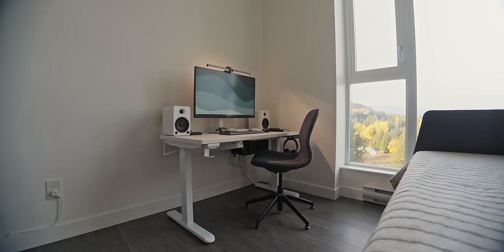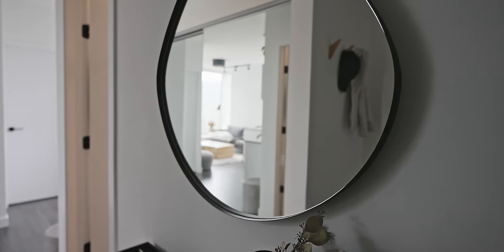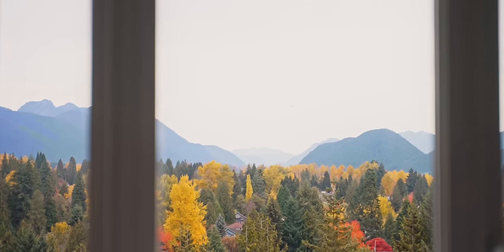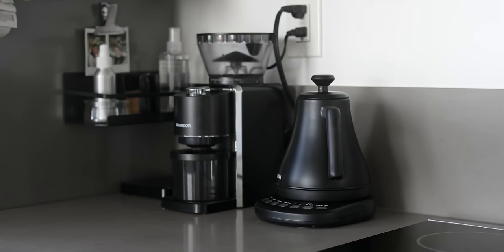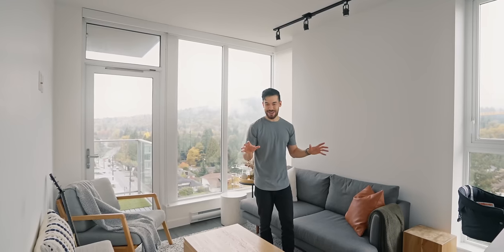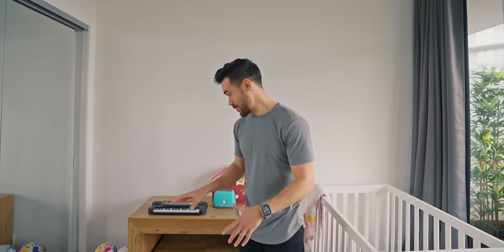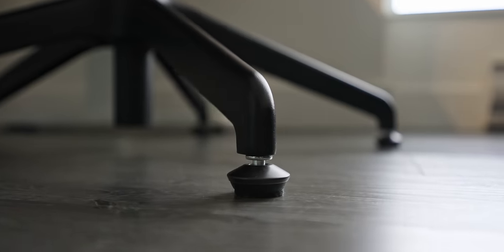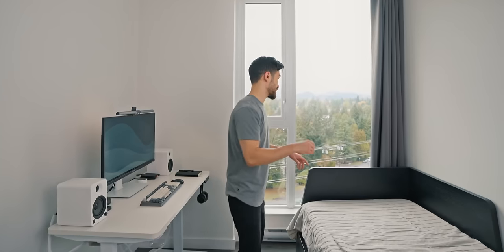Architect's Minimalist Vancouver Apartment Tour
Check out Transformer Table & get $100 off using my code: DTITCHENER100
(valid site-wide on purchases over $999)

0:27 Entryway & Washroom
Wooden Coat Hooks
Magnetic Door Catch
Adhesive Shelves
Adhesive Corner Shelves
Entryway Mat
Vanity Tray
Shoe Cabinet - IKEA STALL
Cabinet Fronts - IKEA RODEBY
Cabinet Handles

1:48 Closet & Pantry
Pantry Shelving
Mop Gripper - Command
Mop - Swiffer WetJet
Swiffer Microfiber Mop Pads

2:36 Kitchen
High Chair
Drying Rack - IKEA KUNGSFORS
Bluetooth Speaker - Anker Soundcore X600
Nutribullet PRO 900
Aeropress Coffee Maker
Aeropress Filters - Unbleached
Temperature Controlled Kettle - Cosori
Burr Coffee Grinder - Shardor 200w
Digital Coffee Scale
Diatomaceous Trays
Adhesive Sink Caddy
Amber Glass Soap Dispensers
Outlet Shelf
Magnetic Kitchen Shelves
Magnetic Humidistat
Essential Oil Diffuser - MUJI

5:07 Living Area & Balcony
Air Purifier - Levoit 400s

6:55 Dining Area & Bedroom
COSCO Premium Folding Chairs - Black Upholstered

8:27 Youtube Studio & Master Bedroom
Daybed - IKEA FLEKKE
Millard 5" Memory Foam Twin Mattress
Desk - AIMEZO - white (60cm deep)
Desktop - Flexispot - white (120x60cm)
Cable Tray
Speakers - Kanto YU4 - white
Desk Chair - IKEA LÅNGFJÄLL
Bedspread - IKEA SKÄRMLILJA
Video Light - Amaran 60d S
Spring Tension Curtain Poles - NICETOWN
Soundproof Blackout Curtains - NICETOWN
Noise Cancelling Headphones - Bose NC700
Lightbar - BenQ ScreenBar Halo
Floor Lamp
IKEA Desk Chair Glides
Furniture Caster Cups

⚙ My recommendations and gear:

🚫 I do not use online platforms other than those listed above. Beware of impersonators in the comments section.